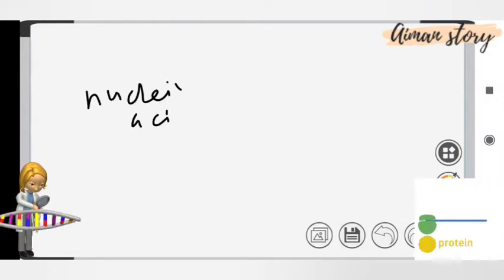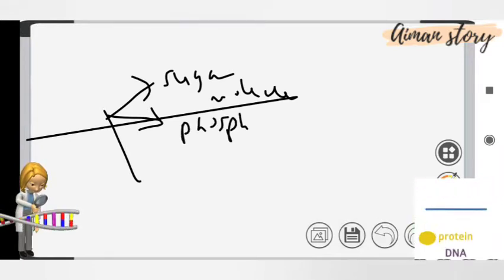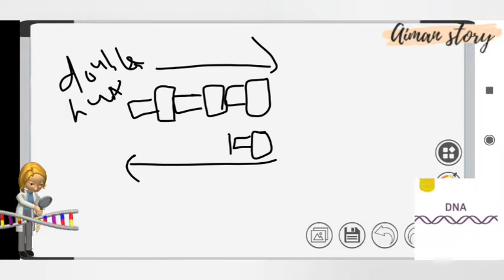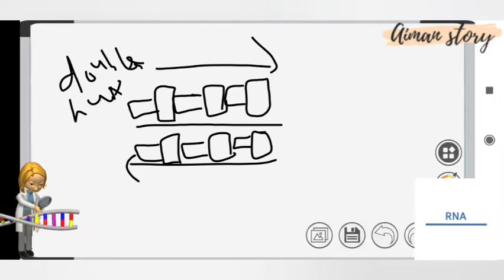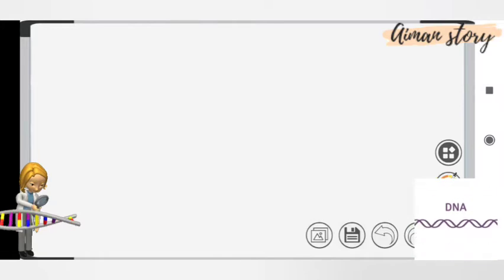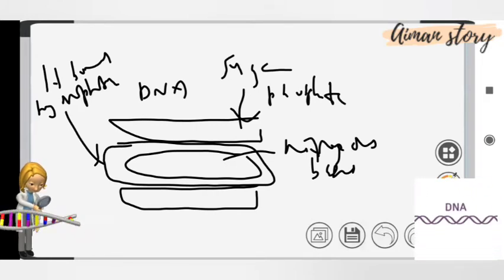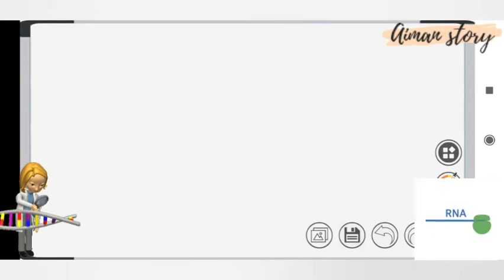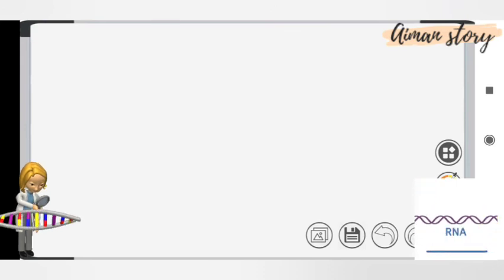Introduction to nucleic acids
Nucleic acids are the biopolymers, or large biomolecules, essential to all known forms of life. The term nucleic acid is the overall name for DNA and RNA. They are composed of nucleotides, which are the monomers made of three components: a 5-carbon sugar, a phosphate group and a nitrogenous base. If the sugar is a compound ribose, the polymer is RNA (ribonucleic acid); if the sugar is derived from ribose as deoxyribose, the polymer is DNA (deoxyribonucleic acid). (source: wikipedia)